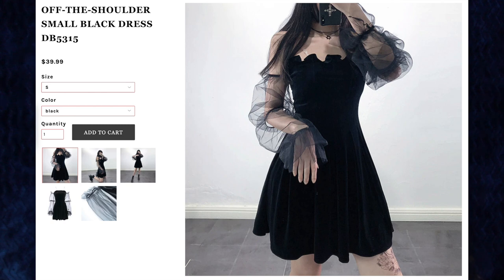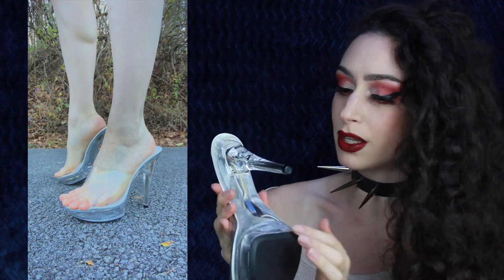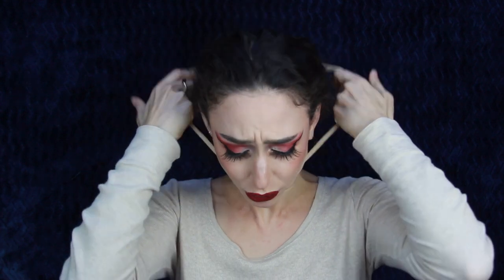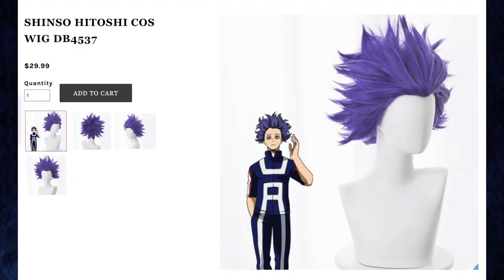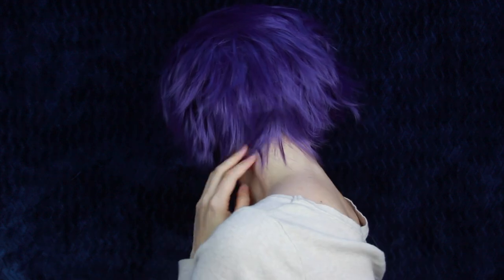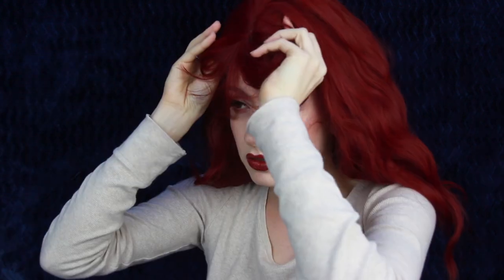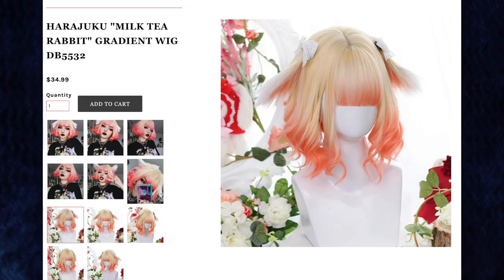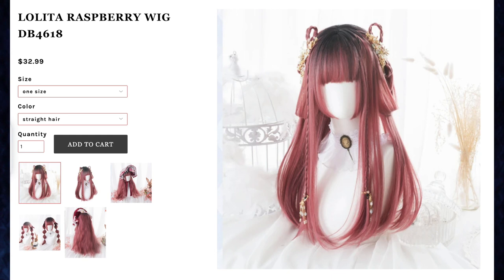DOLLBLACKS CLOTHING, SHOE & WIG TRY ON HAUL 💀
💚 Take my Skillshare makeup classes for free here: 💚